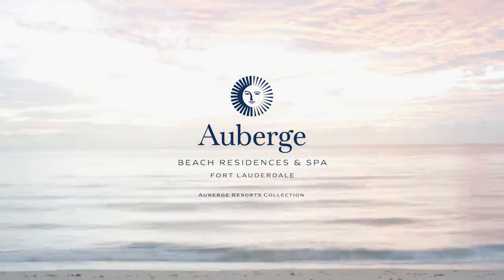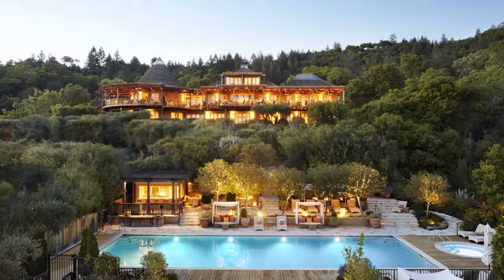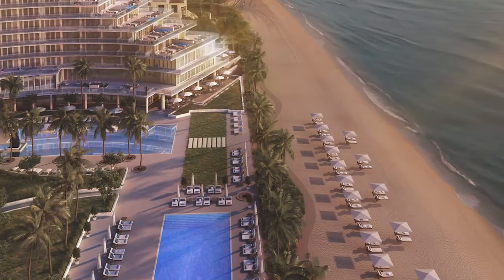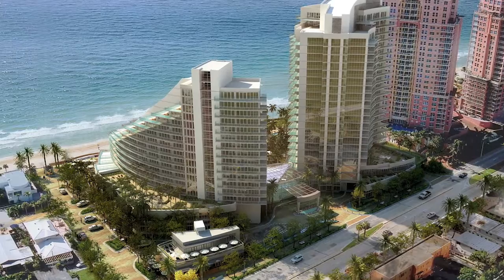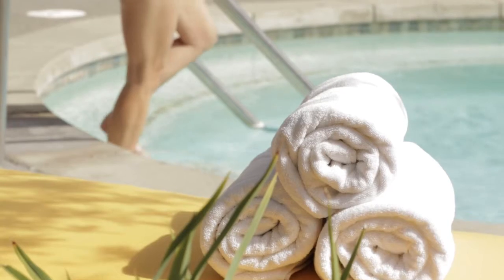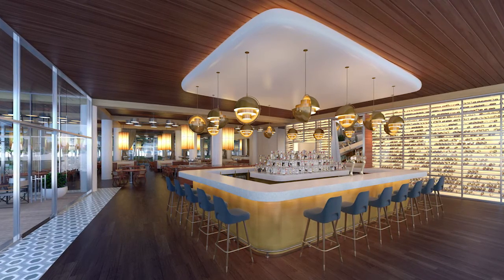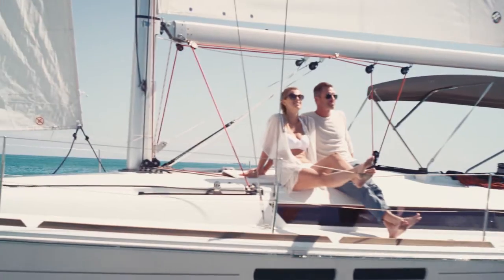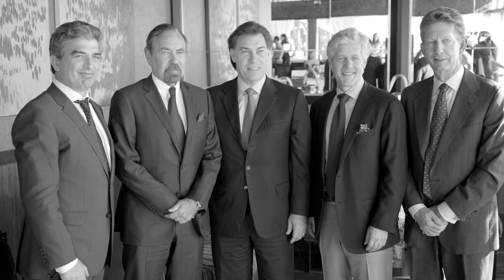Auberge Fort Lauderdale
NG INTERNATIONAL REALTY